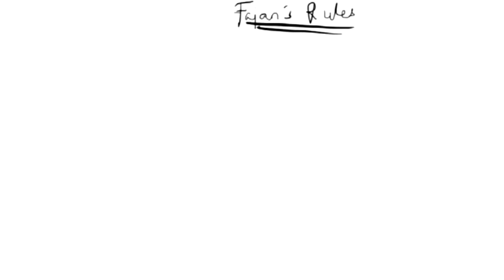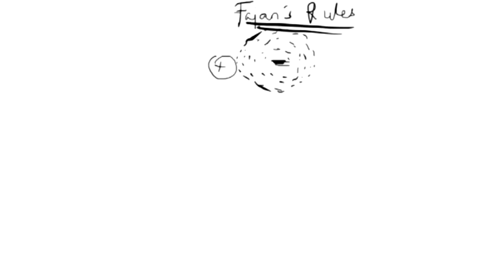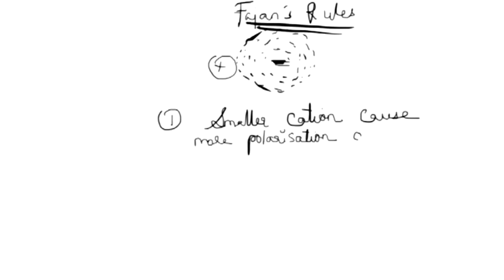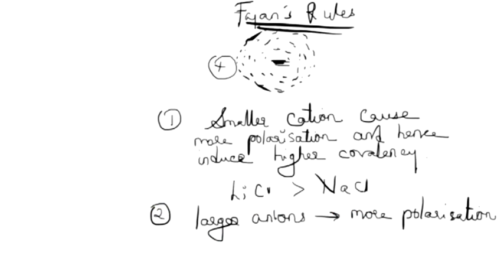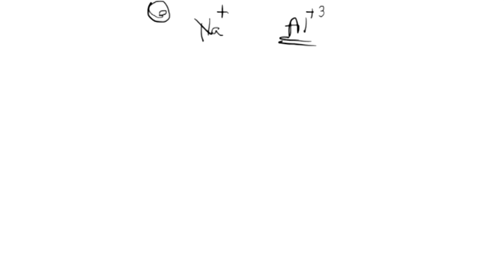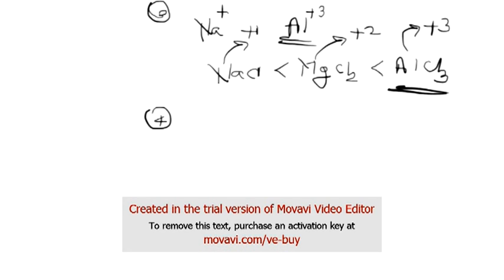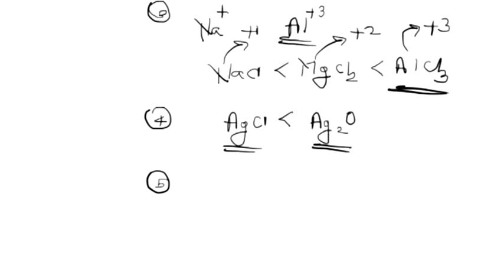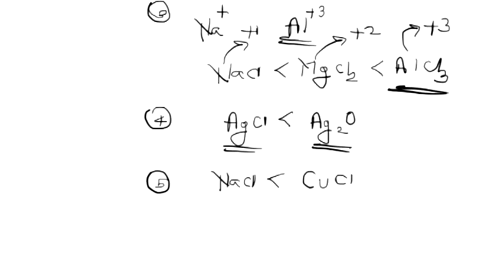STD.11 Chemistry Sem.2 Ch.1 Fajan's Rule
Video of Chemistry-11_Semester-2_Chapter-1 Fajan's Rule